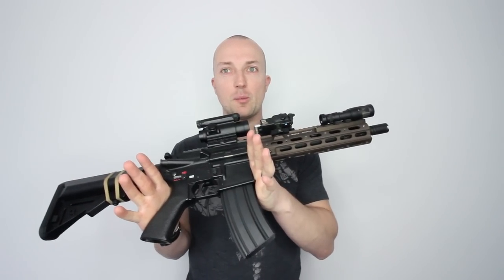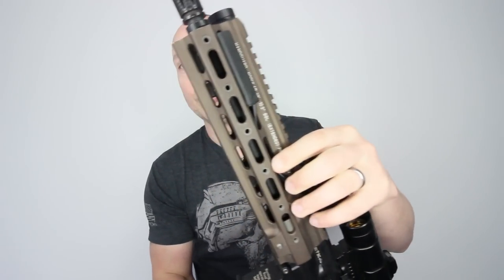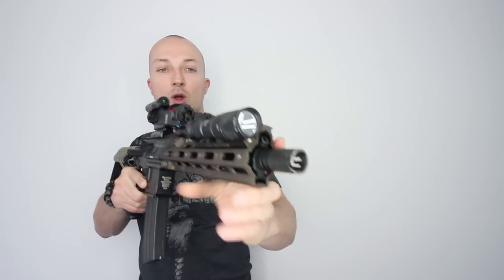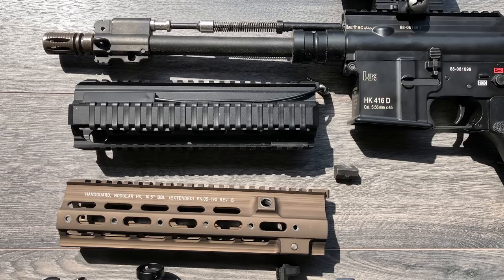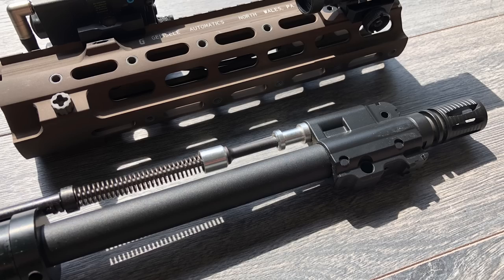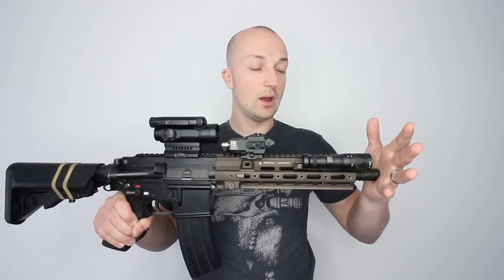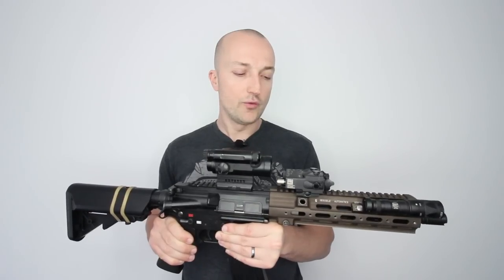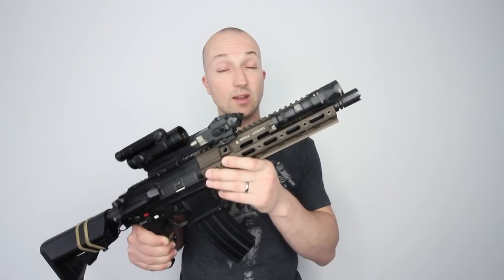HAO G Style SMR Handguard - Geissele Rail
HAO's G Style SMR is 100% made every details as same as RS . For our complimentary the segments are free without any additional charge.

The HAO rail is incredibly well made and really is stunning looking. The small details and CNC work is done to a very high precision.

Fitting takes about 40-60min. You will need some basic tools and a dremmel or hacksaw. Once fitted its extremely solid and durable.

Tim - @tim_theheresygroup
Richie - @richie_theheresygroup